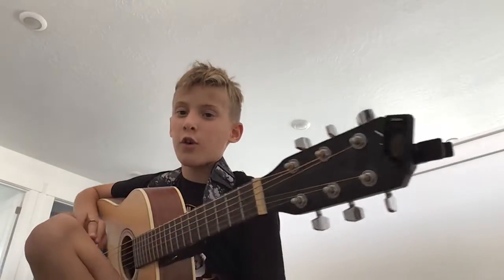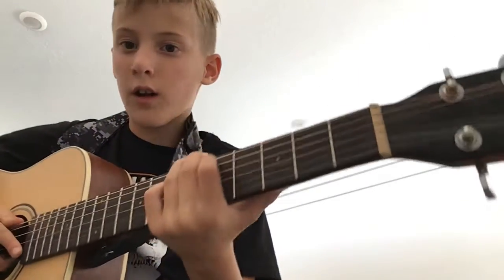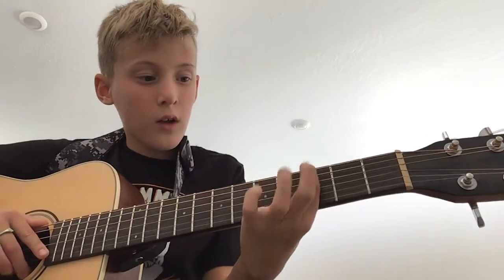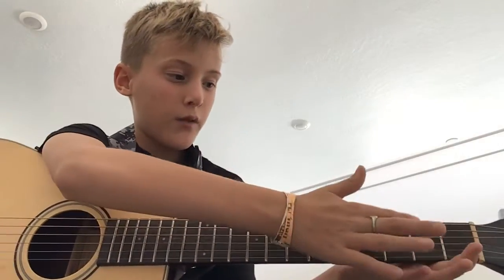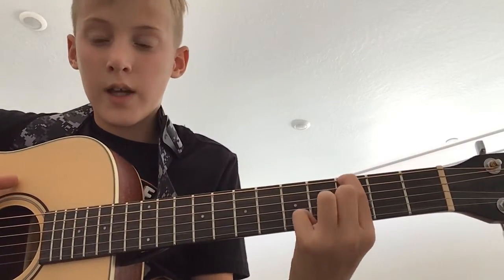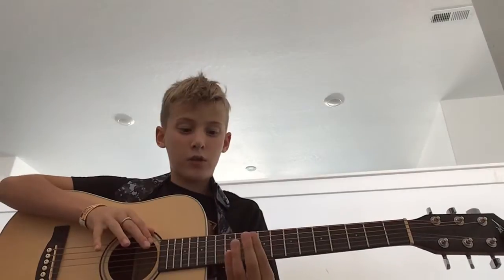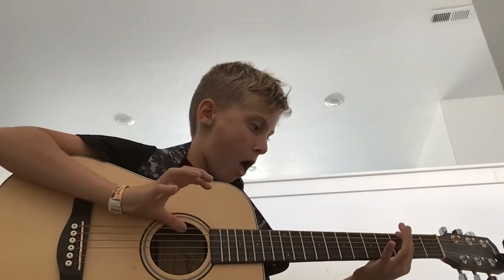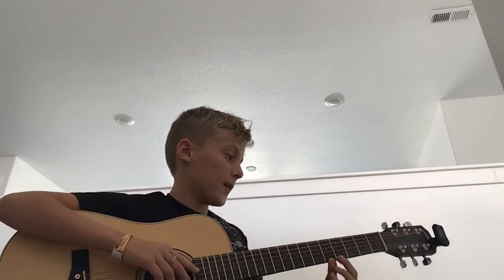HowTo play smoke on the water on the guitar